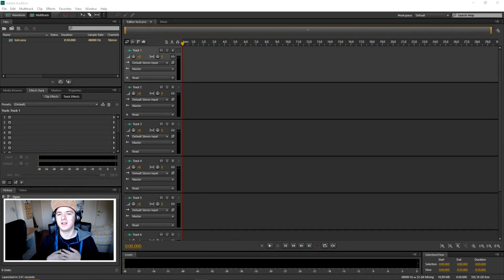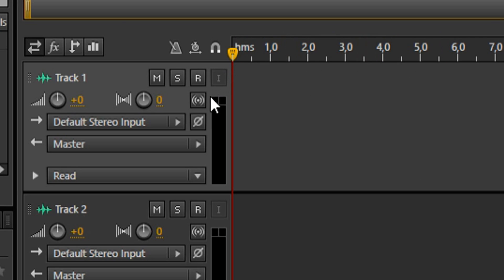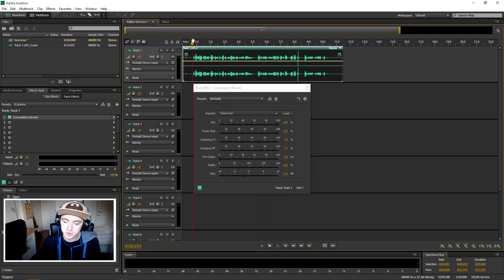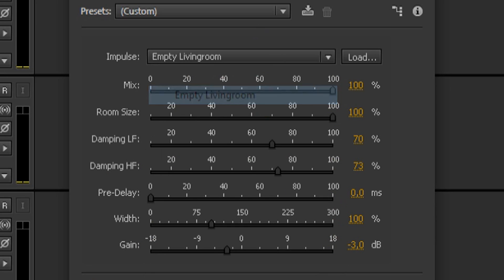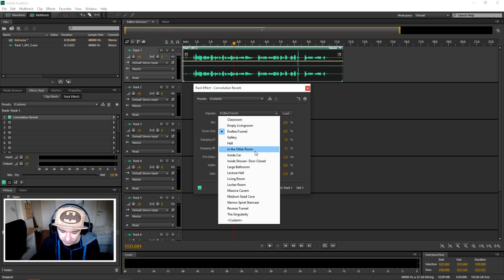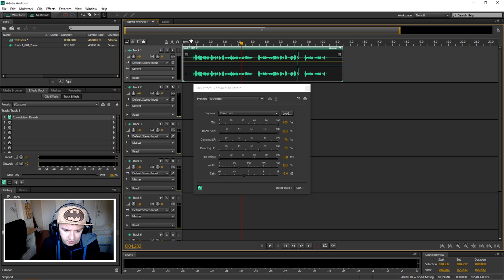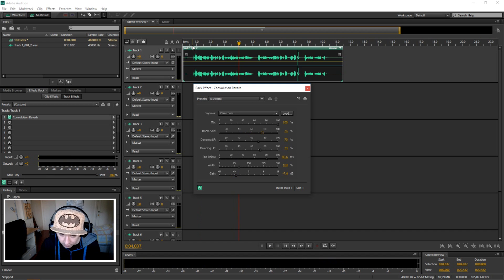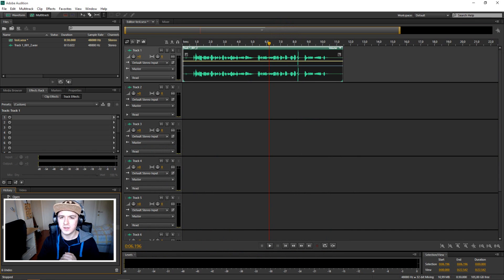How To Add Reverb in Adobe Audition CS6 - Tutorial #4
- - In this video I'll be showing you reverb in Adobe Audition. This is a new series where I'll show you how to edit audio so in the end your video will be a lot better. Hope you all enjoy!

Merchandise!

Much love
-A